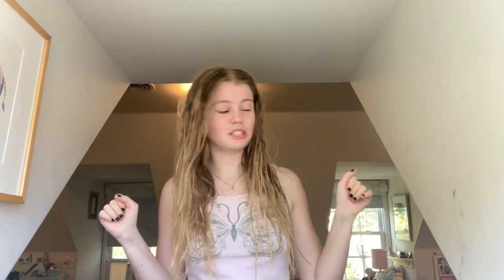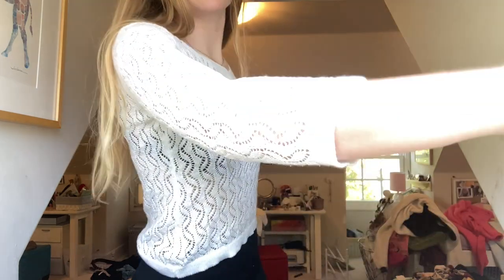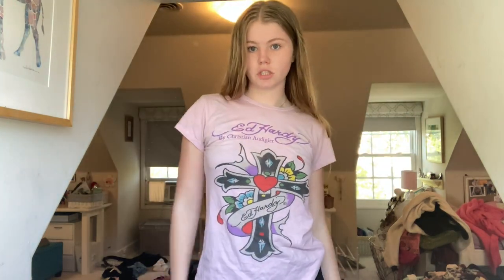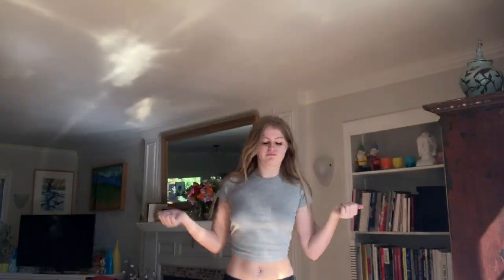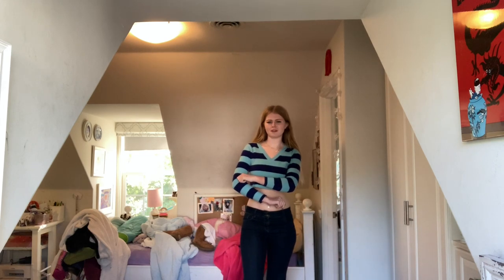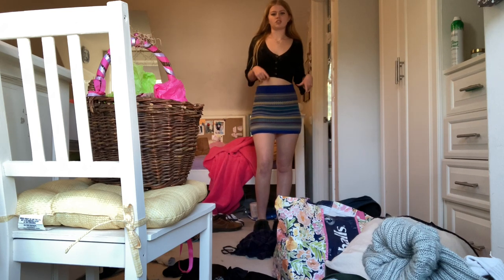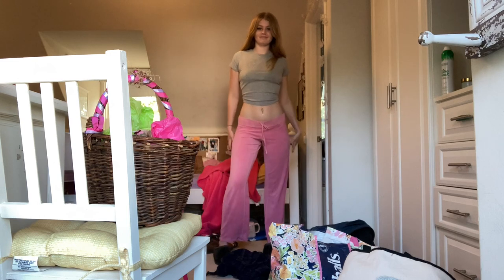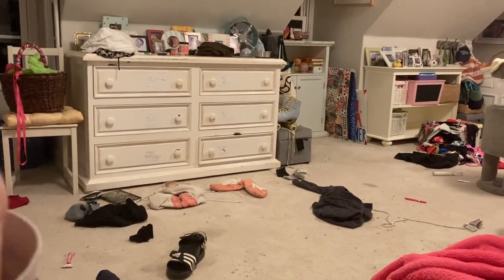Trying on everything in my closet *spring cleaning, going through clothes, organizing, and more*